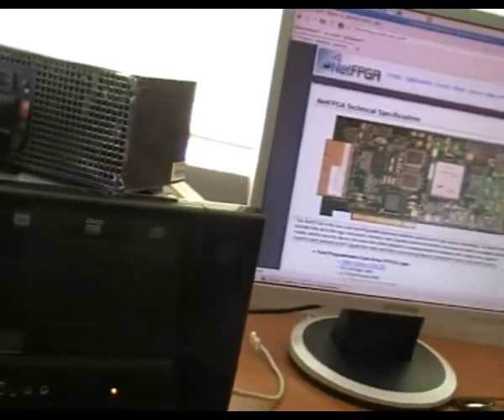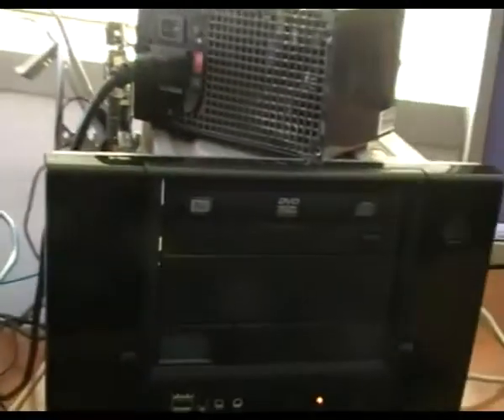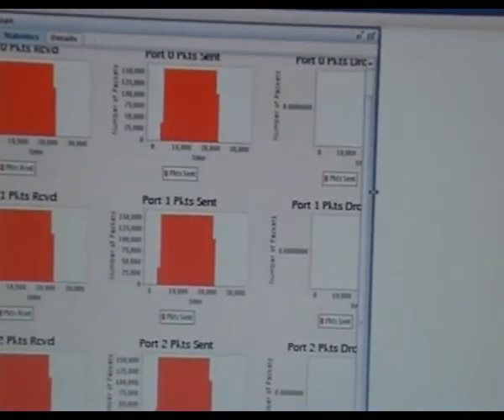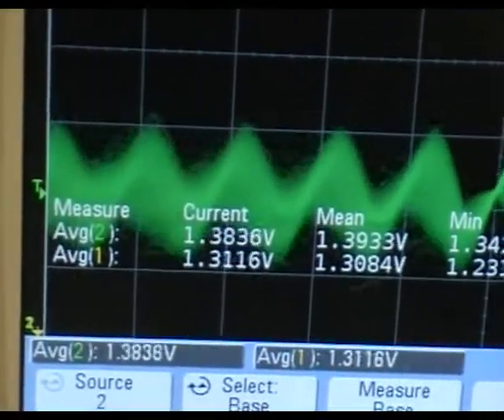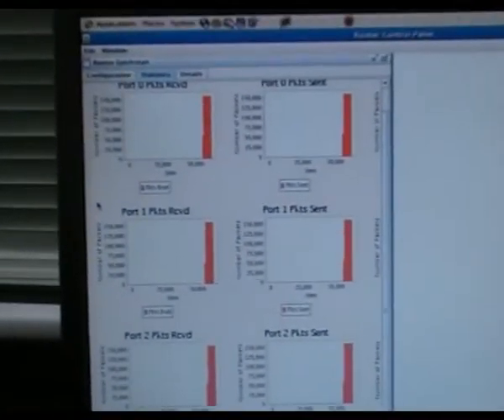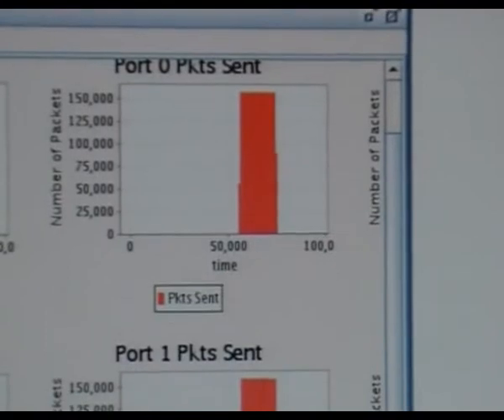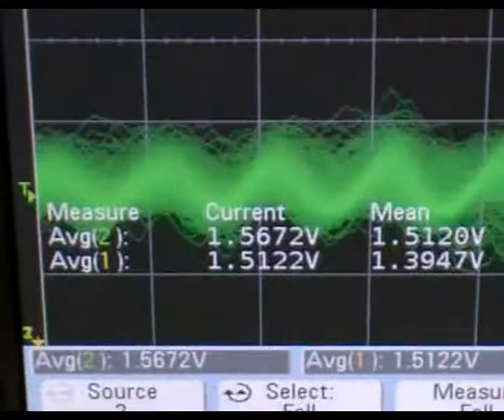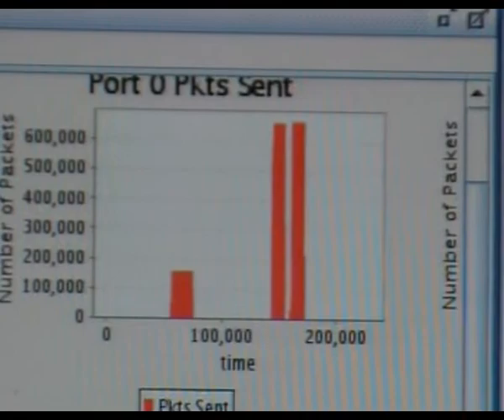Software Switch - Dublin City University & LightComm ECONET demo